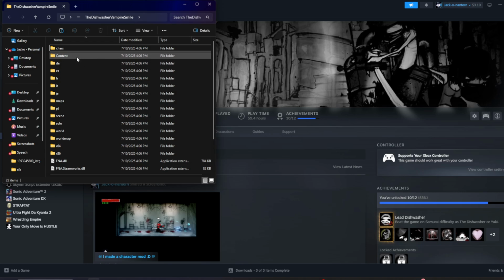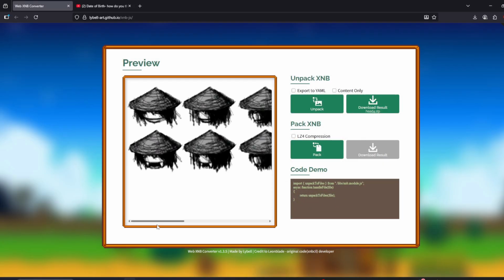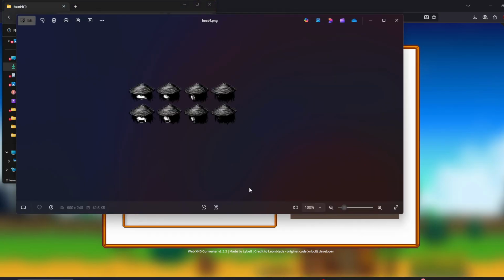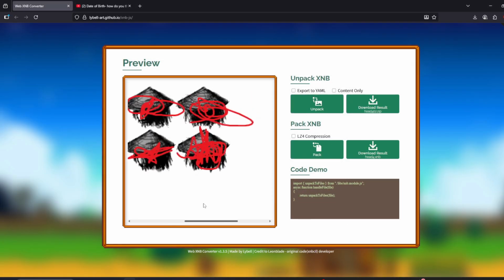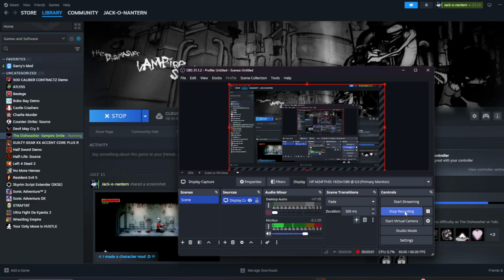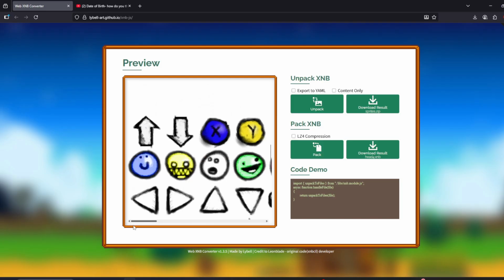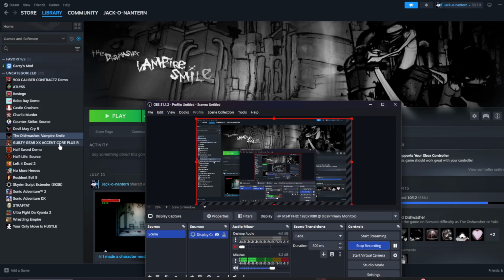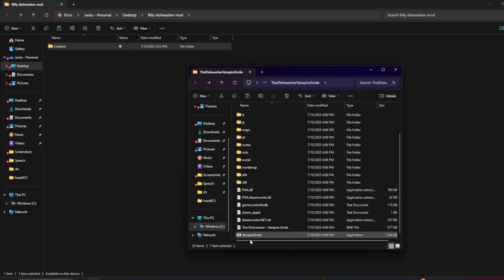how to make a custom characters in The Dishwasher Vampire Smile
I made this video like 2 days ago but i ran into trouble editing.
heres a steam guide that might help with replacing the game files https:// maybe i dunno. If you got any questions just ask but I'm not very experienced with modding. I just found this stuff out by poking around the files with some trial and error. Also I didnt mention it in the video but if you want to remove the mod you can just verify the integrity of the game files and it should go back to normal